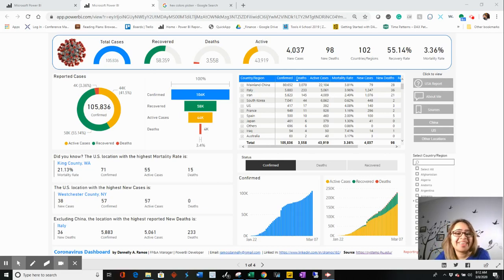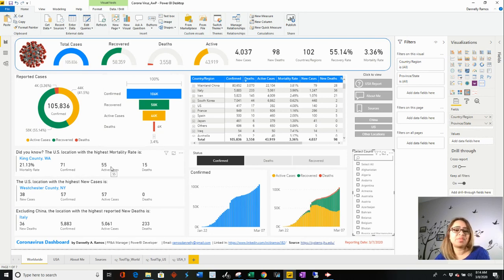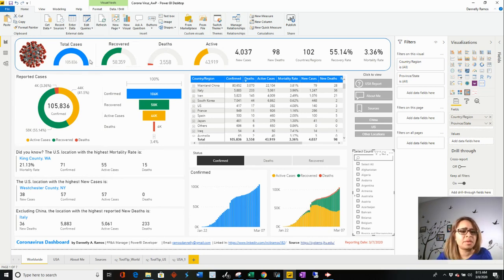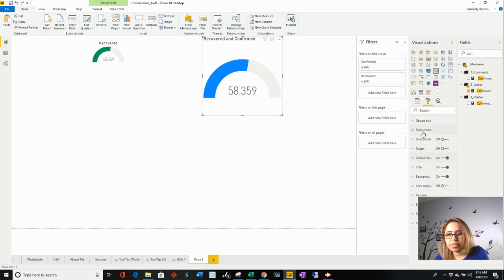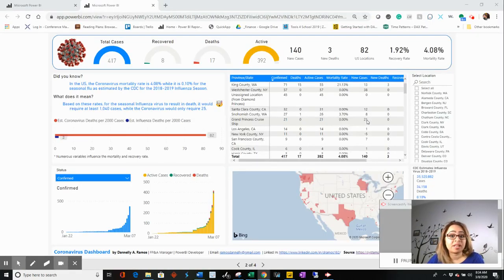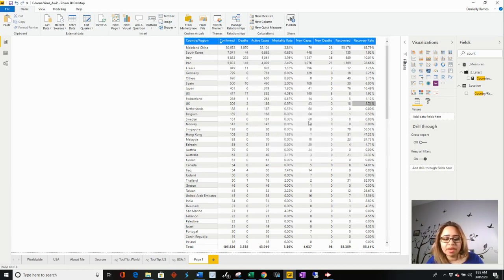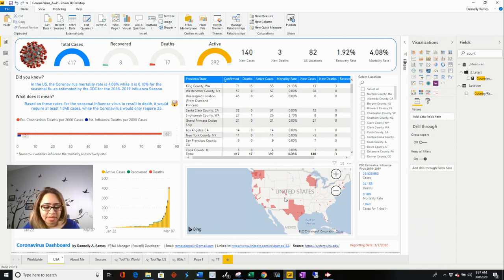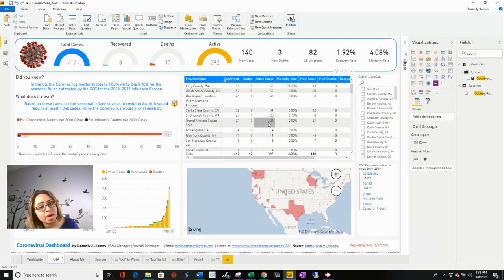COVID-19 - Coronavirus Power BI Dashboard - GitHub Data - Part 3 (Visualizations)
This is part 3 of a 3 parts segment about the PowerBI Dashboard/Report I created to track the Coronavirus progress. The data is coming from GitHub and it is set to update daily.

In this section, we discuss some of the visualizations I used, custom colors on visuals, and a little about tooltips.

Dannelly A. Ramos | FP&A Manager | PowerBI Developer
Lady Analytics